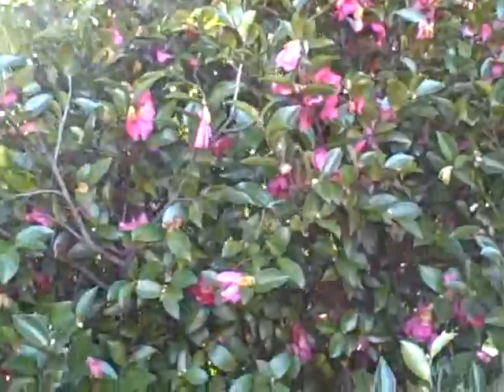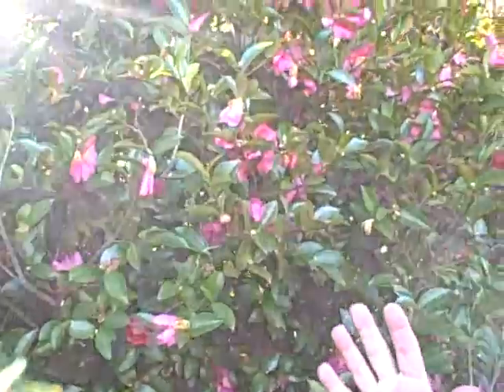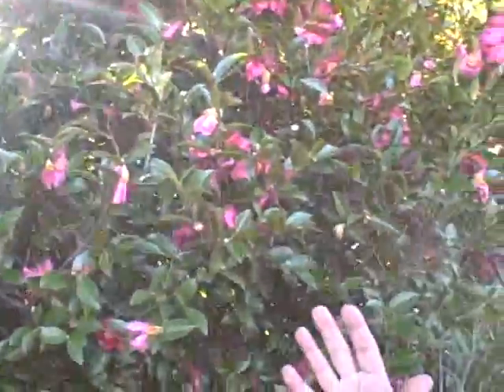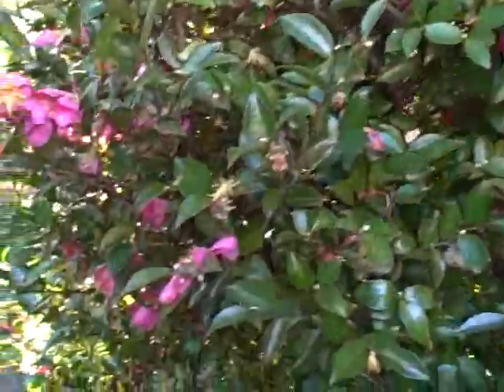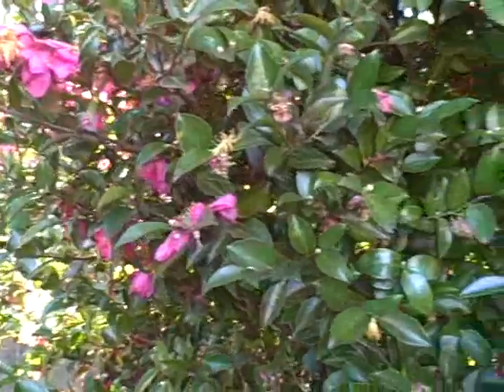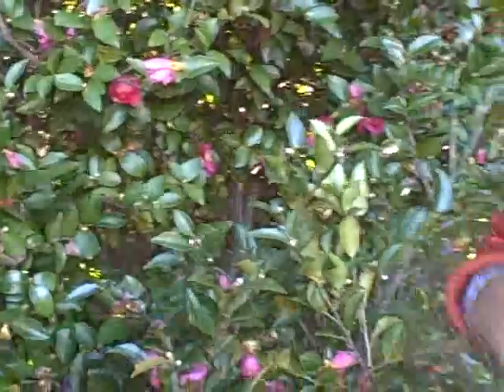Camellia Sasanqua, color in winter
Camellia sasanqua.  Great color in the winter.  Blooms for several months.  Installed by Larry's Garden